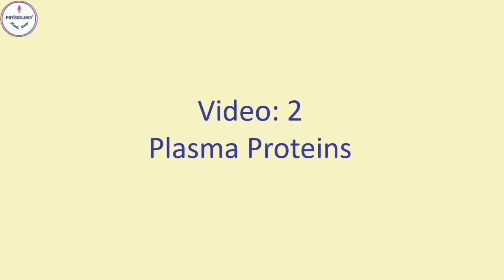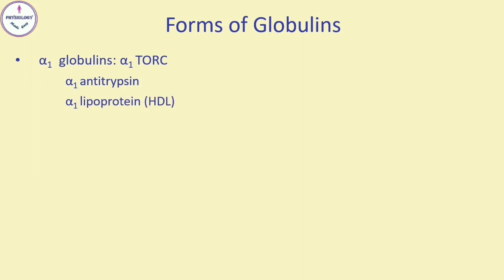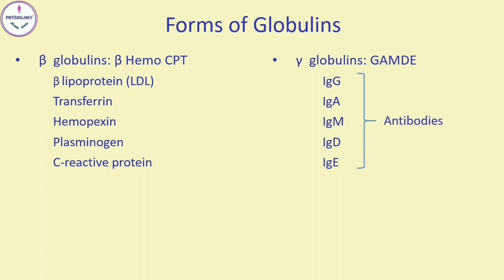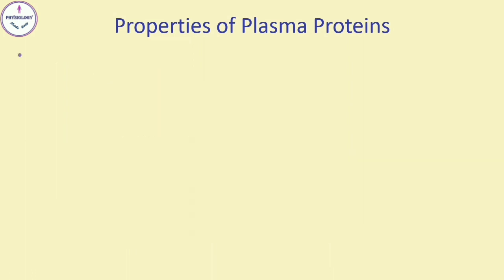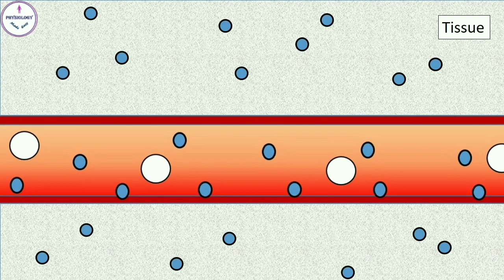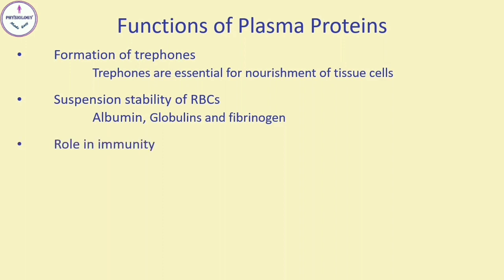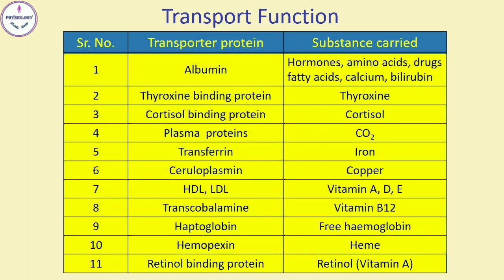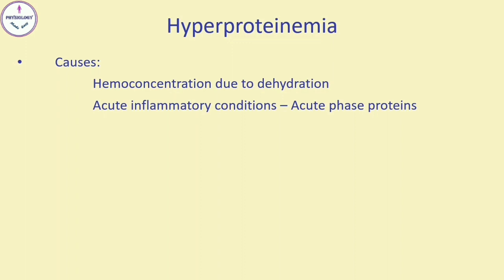Hemopoietic system - Plasma Proteins - By Dr. Ganesh M. Adelkar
Friends, this is the second video in this video series on Haemopoietic system.  Through this video, all the points regarding plasma proteins are covered in great detail. You can easily understand the different types of plasma proteins, their levels in blood, and their role in body. Short key forms - α1 TORC, Macro HPC, β Hemo CPT, GAMDE - are provided for easy memorization of names of globulins.

Next video will be regarding Red Blood Cells. All details regarding haemopoietic system will be covered through this video series. So, friends, don't miss any video. You are always welcome to give suggestions to improve video content in the comment section below.

*Video key points*
00:56  Types of plasma proteins
04:48 Site of formation of plasma proteins
05:17 Their amounts in blood
06:08 Properties of plasma proteins
08:19 Functions of plasma proteins
13:48 Hyypoproteinemia - Causes
15:20 Hyperproteinemia - Causes
16:19 Upcoming video